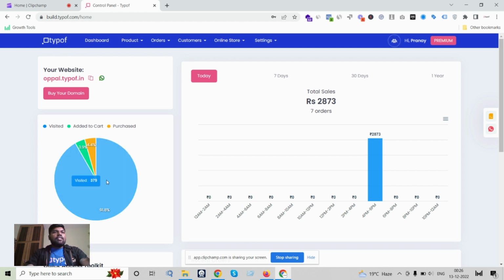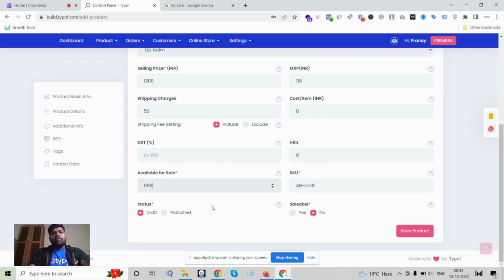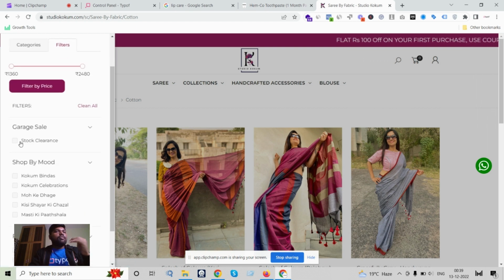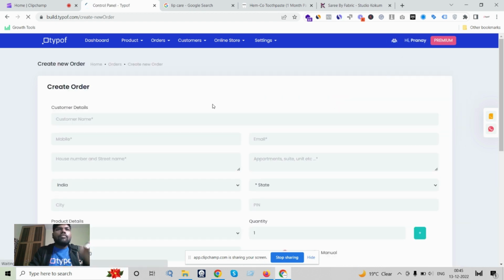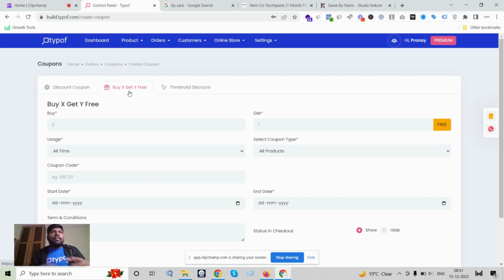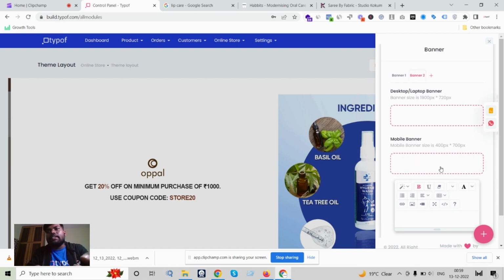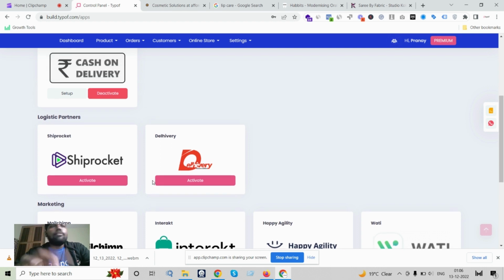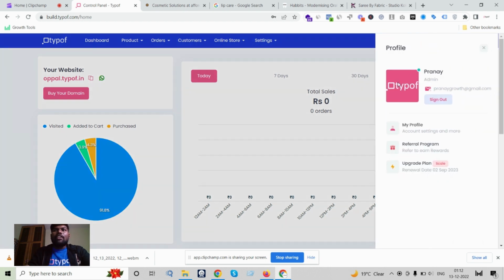Step by Step guided walkthrough of Typof ( Online Store Builder )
Typof is an easy to use no code eCommerce store builder that let's you to build, grow and scale your ecommerce brand without any need of devlopers or 3rd part additional apps.

Watch this detailed walkthrough video to get an idea about how typof can help you to grow.